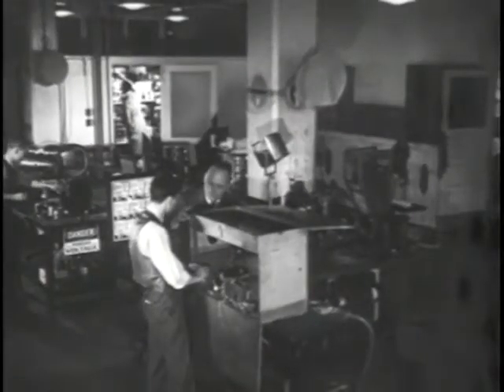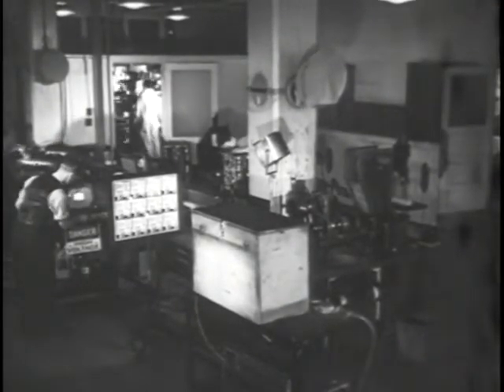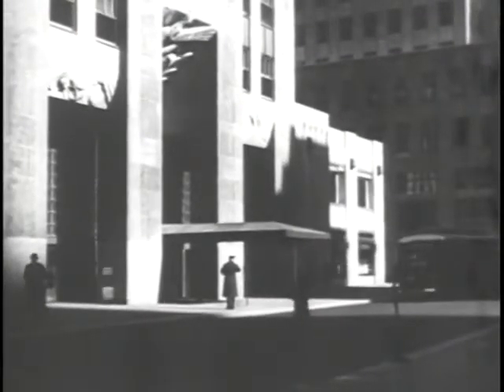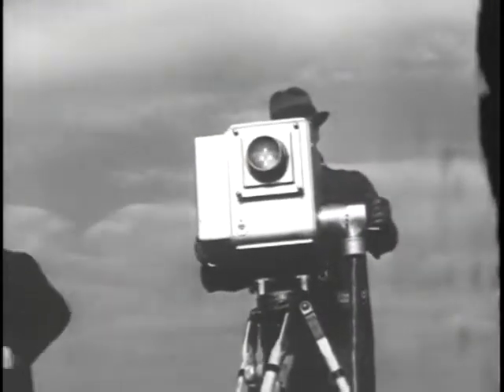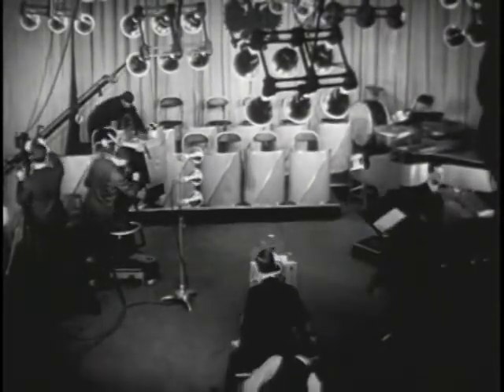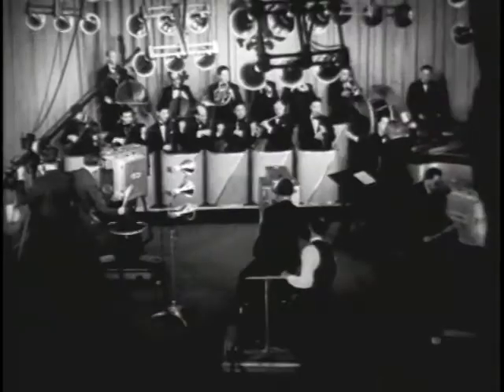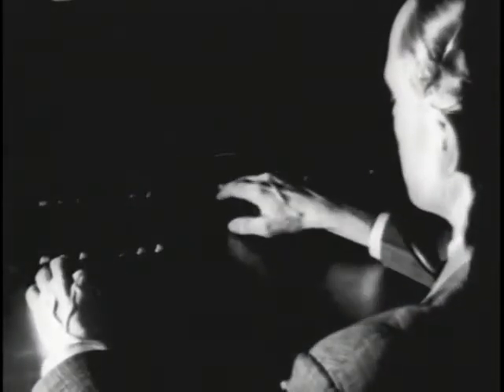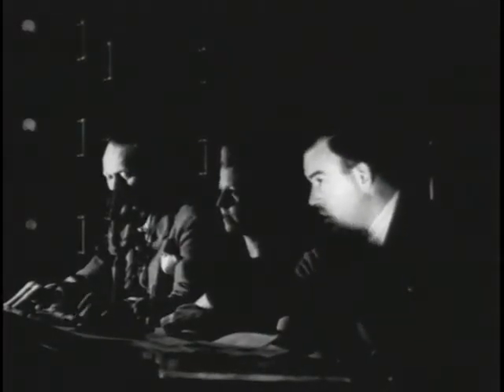An RCA Presentation: Television (1939)